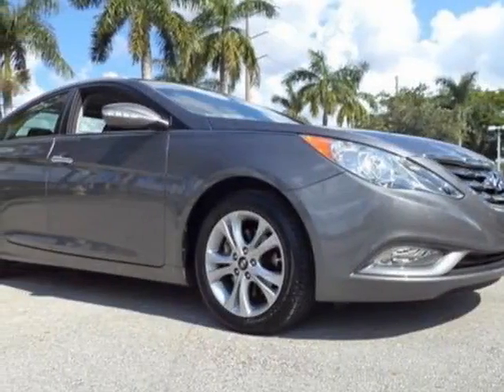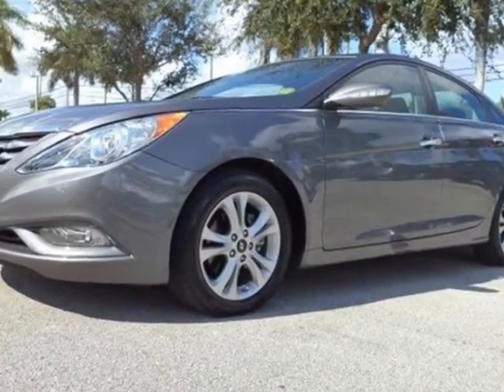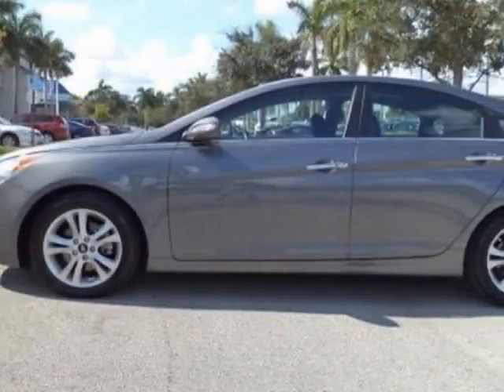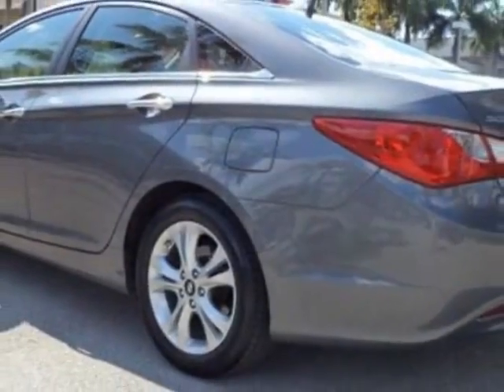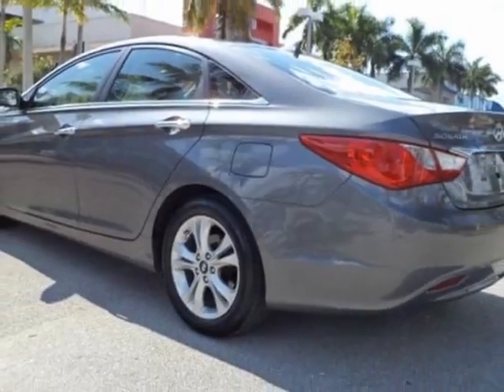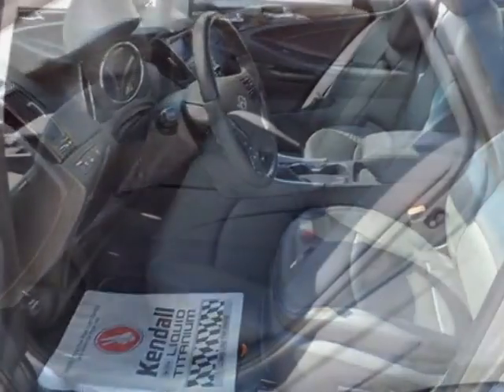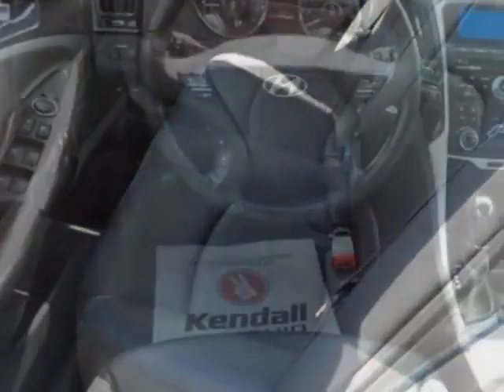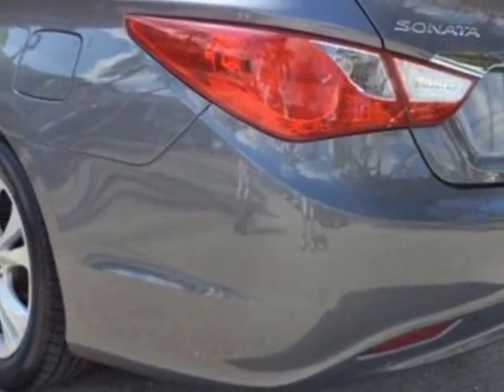2011 Hyundai Sonata Ltd Sedan - Coconut Creek, FL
Coconut Creek Off Lease Cars, Coconut Creek, FL - Hyundai Sonata Ltd